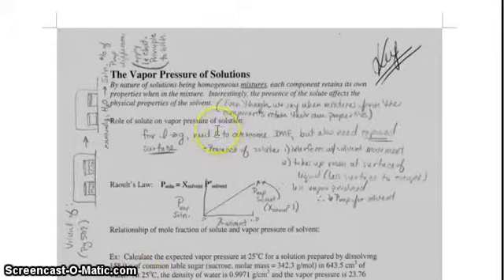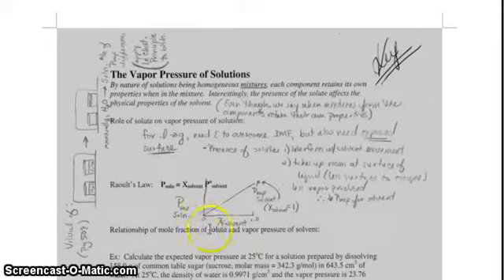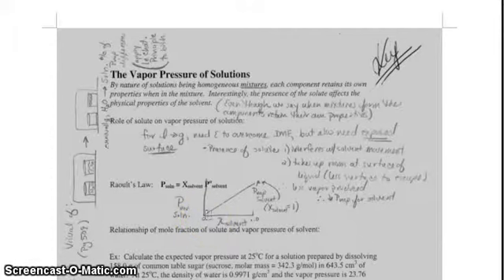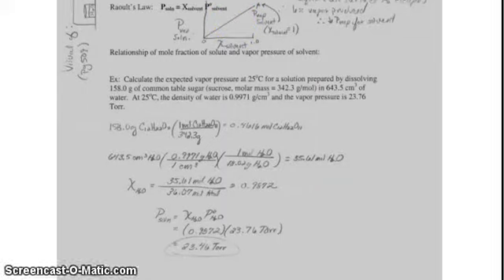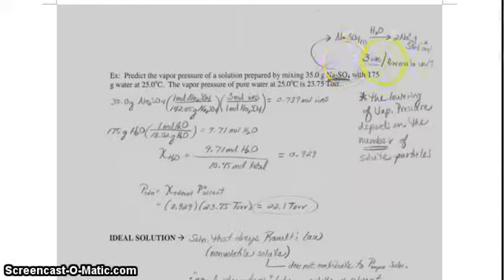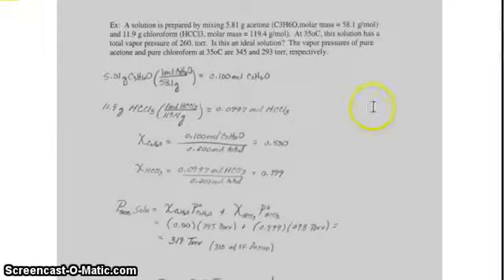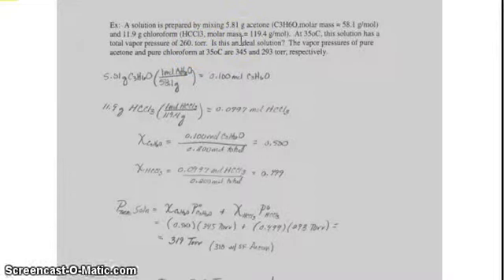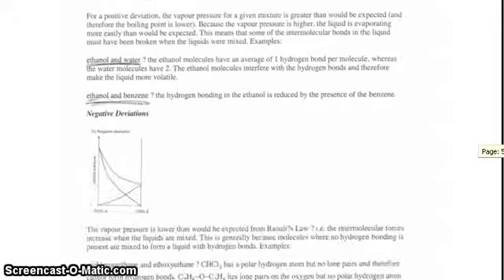Vapor Pressure of Solutions